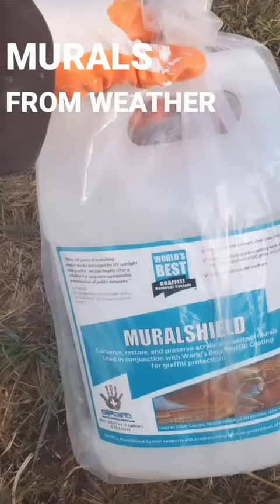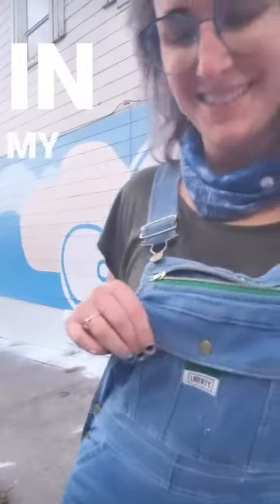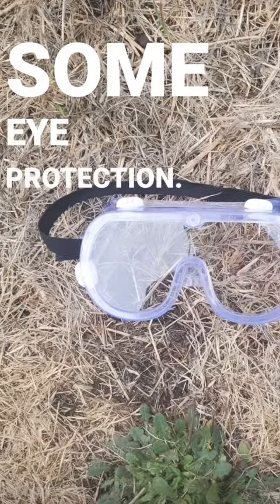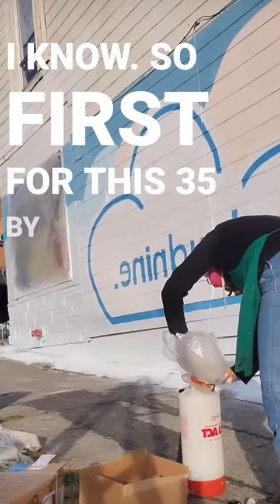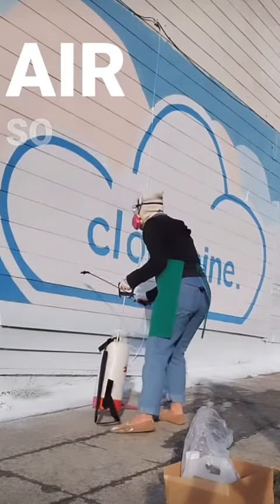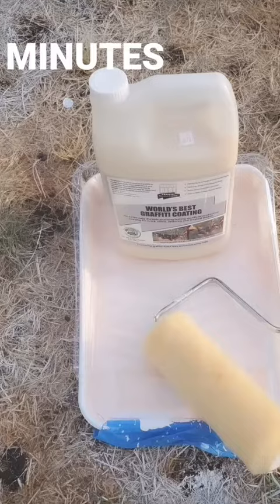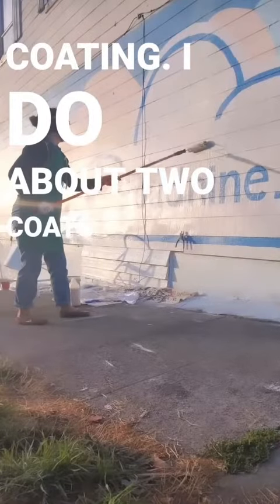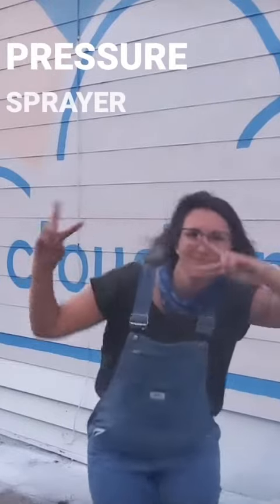Protecting Your Mural with Senna from Senna Zen Art - World's Best Graffiti Removal Products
Thanks for sharing Senna from Senna Zen Art 🎨 - “My customer really wanted a mural that was protected from vandalism. So I thought I’d pass on this knowledge!

If you’re an artist or business owner, check out this video! In my research, I found that Mural Shield & World’s Best Graffiti Coating is a great quality brand & they had excellent customer service! These shields protect murals & walls for up to 7-10 years! And if vandalism happens, you can literally wipe away or use hot water in a pressure washer to rinse it off.”

to learn more. While there check out our expert advice for more.